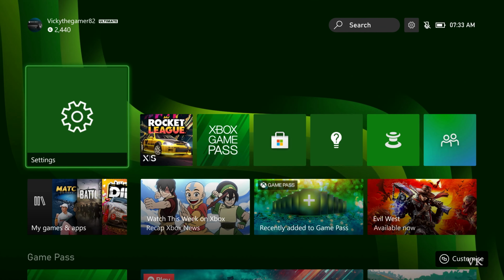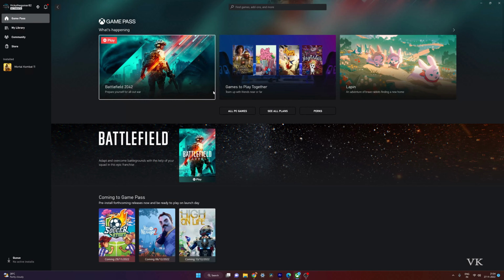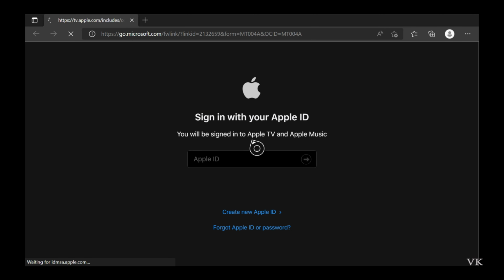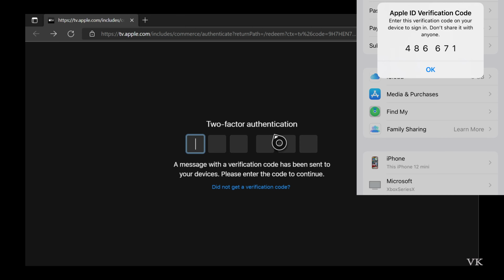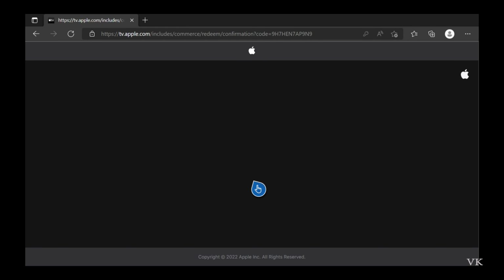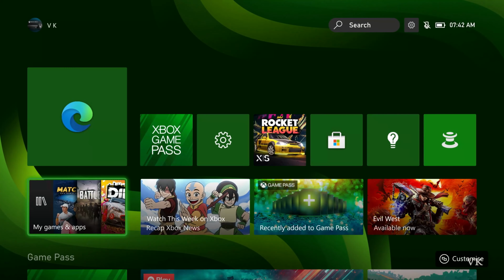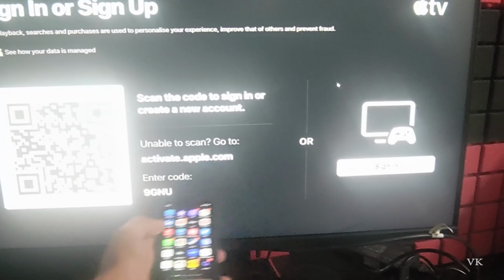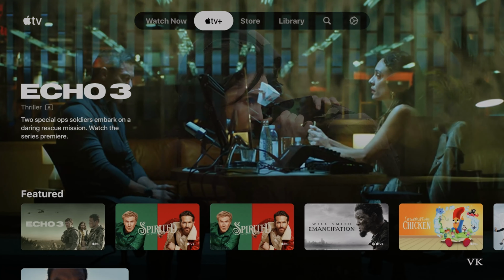How to Claim 3 Month Free Apple TV+ from XBOX Game Pass - Console/PC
Hello guys, in this video, i am explaining that how to claim and activate 3 month free apple tv+ from XBOX Game Pass in XBOX Console or PC.